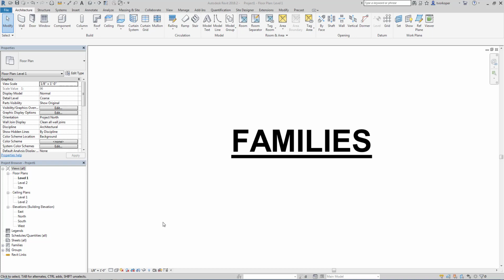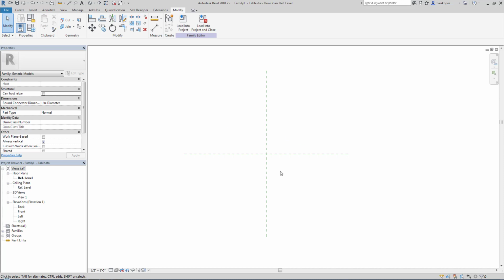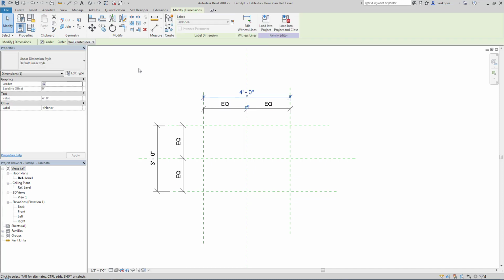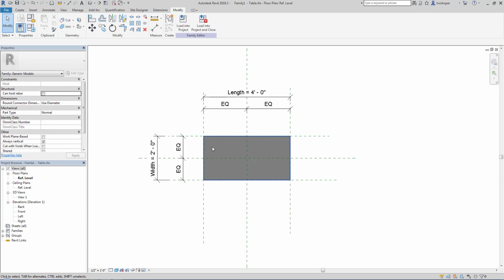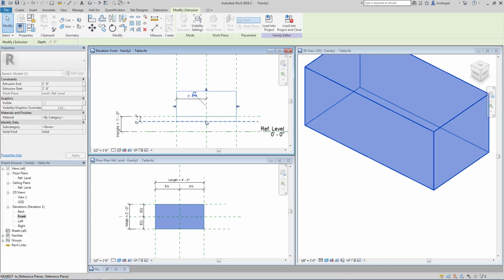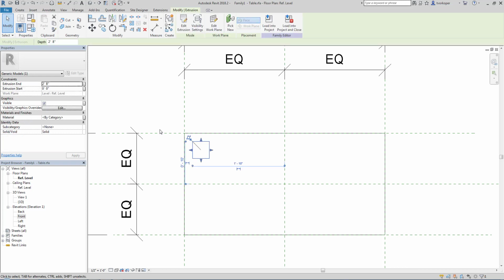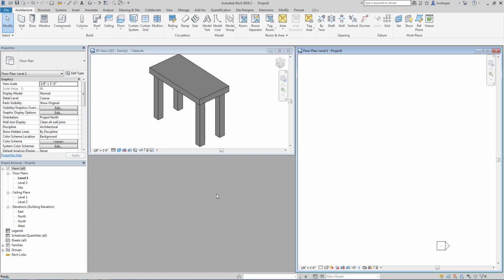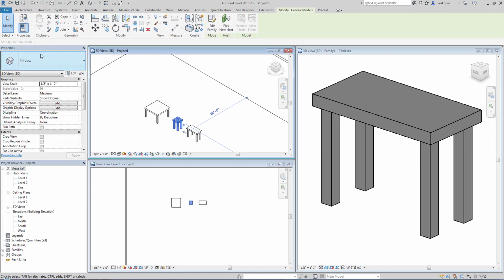Week 15 - 1 Families